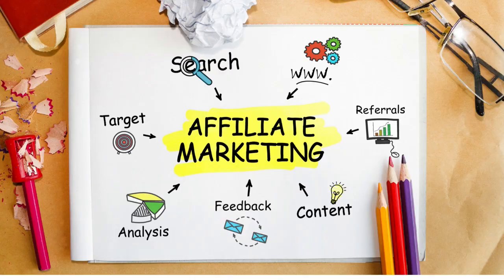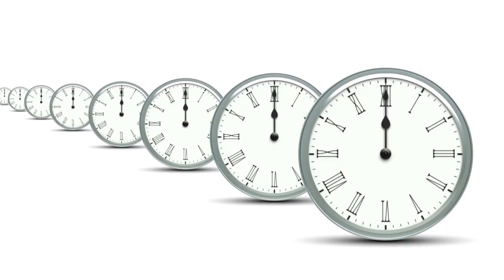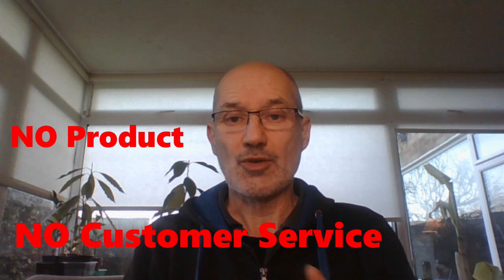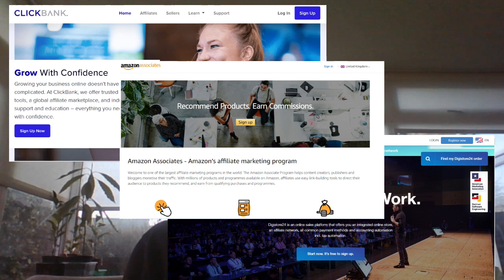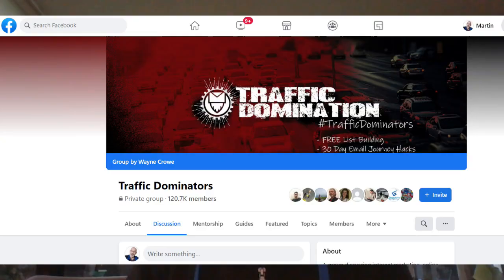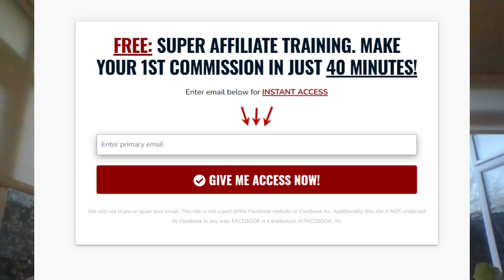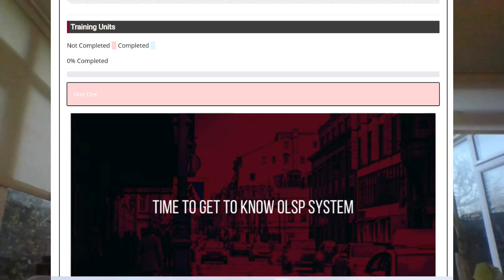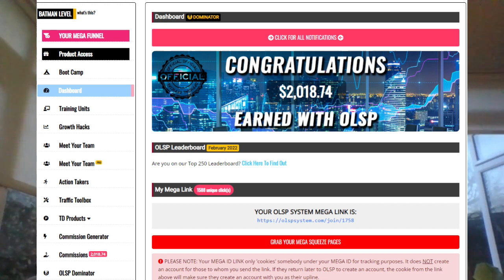Start Affiliate Marketing [New Method] Make Money Online Fast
Discover how to start affiliate marketing with this new method and make money online fast [within 60 minutes guaranteed]

Best Resources